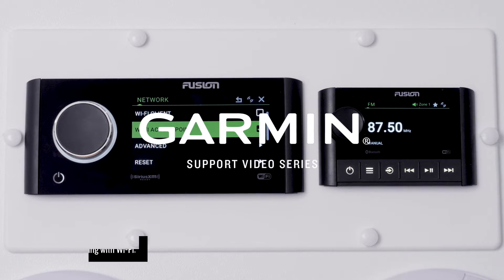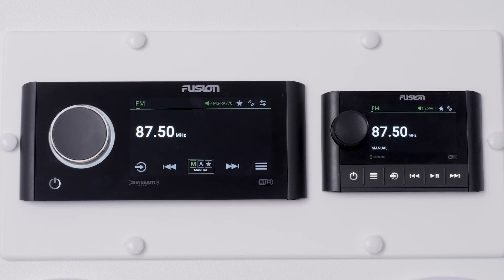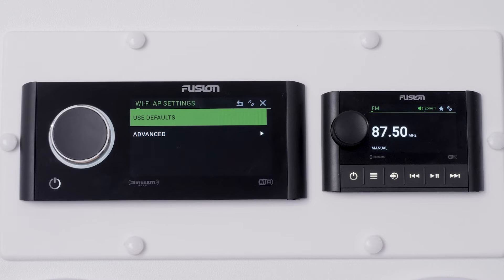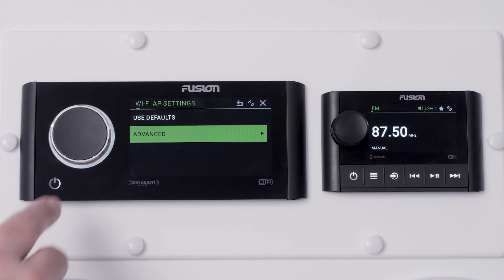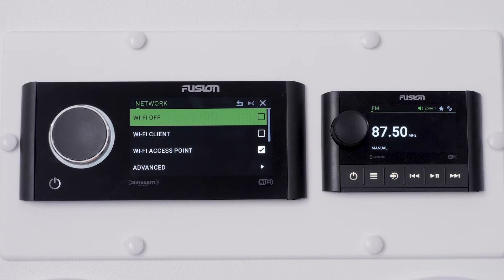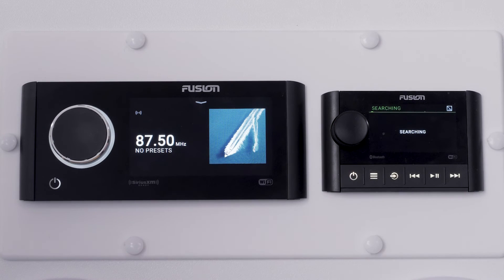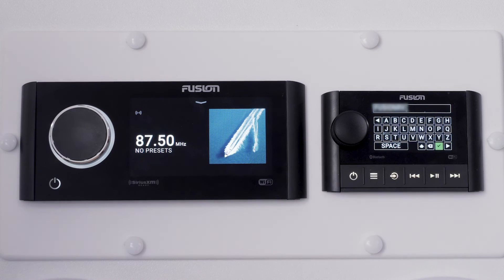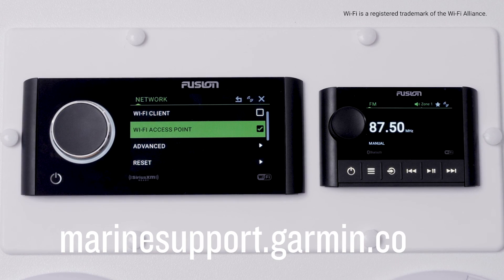Garmin Support | Fusion® Apollo™ Stereos | Configuring Wi-Fi®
Learn how to configure and set up the Wi-Fi® features on your compatible Fusion® Apollo™ Stereo.